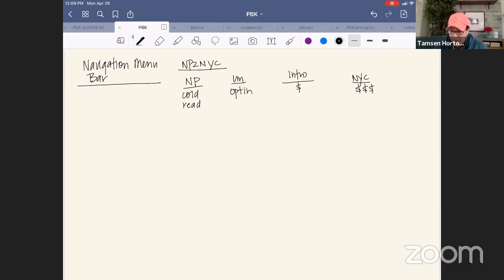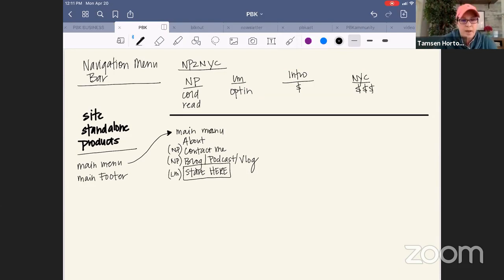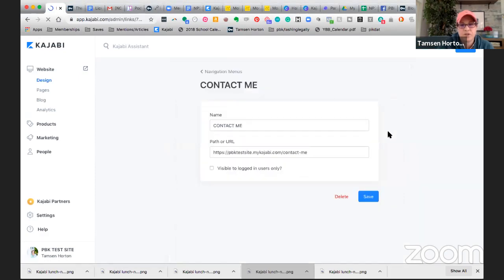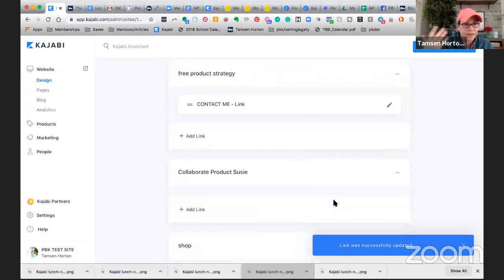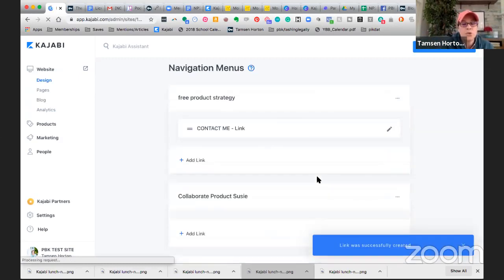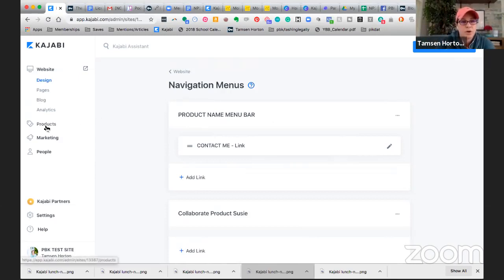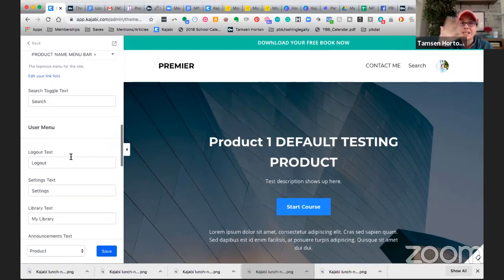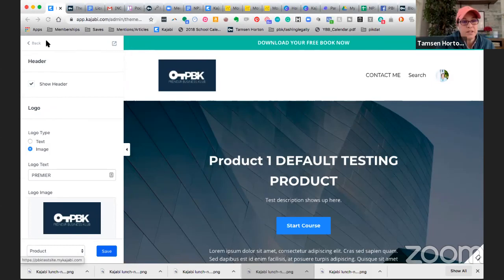Kajabi Tutorial: Creating a Navigation Menu Bar in Kajabi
In this video, we'll walk through creating a navigation bar in Kajabi as part of our live training from PBK's pop-up group. With Kajabi, you can create as many navigation bars as you want and use them to customize the user experience on your Kajabi website pages, standalone pages, pipeline pages, and products.

🎉 This video is part of PBK's special bi-annual pop-up group that we run in April and September each year exclusively for Kajabians who want personalized attention as they are working on their businesses using Kajabi. As you can see this is a personalized experience as I listen to their questions and then walk them through a variety of business, legal, and Kajabi guidance to help them find the solution ideally suited for them.
👉🏻 To be a part of these experiences, you simply register for the monthly virtual meet-ups and I'll keep you informed of when these calls are available

✅ Looking for FREE Kajabi, Business, and Legal Resources? I've curated my best videos, downloads, checklists, guides, workshops, and more into a FREE Resource Library. You'll also get to experience Kajabi for yourself as a user and see all that is possible.

👋 Interested in connecting with Kajabiheros? PBK hosts a monthly virtual meet-up for Kajabians on the 4th Wednesday. We also have a bi-annual pop-up group that opens each April and September that our virtual meet-up participants are invited to join.

✅ Kajabi :: Ideal for service providers (doctors, dentists, chiropractors, lawyers, plumbers, home builders, lash artists, etc.), online course creators, membership site owners.

✅ Trello :: To access any of the checklists you see in my videos all you need is a FREE Trello account.

✅ iPad + Good Notes app + Apple Pencil = how I create my whiteboard videos

🎁 To see all the tools I highly recommend and why I use them ::